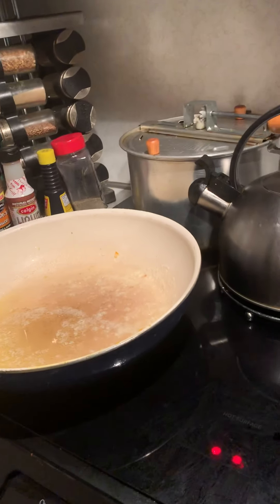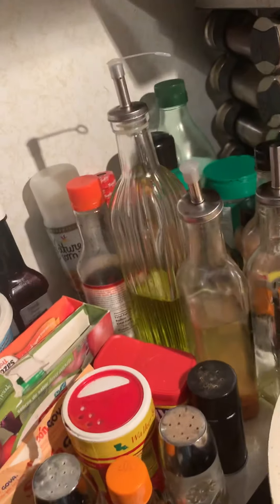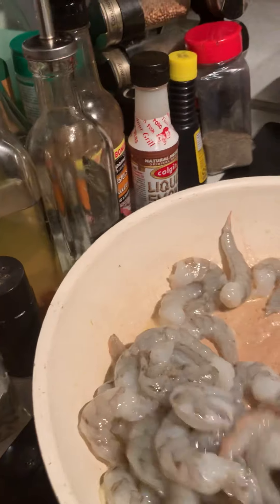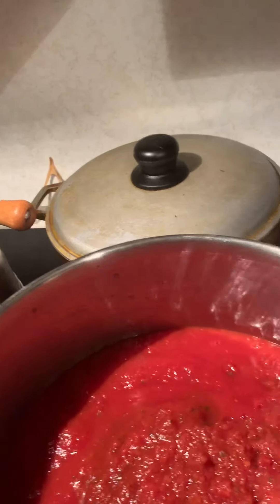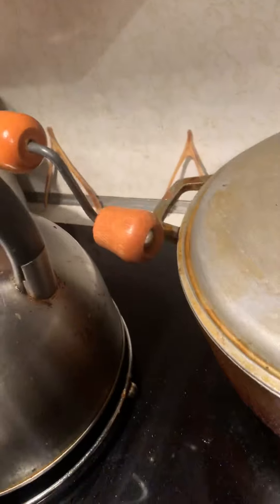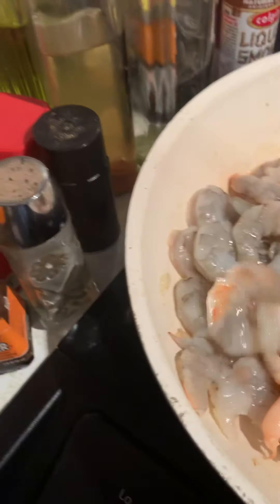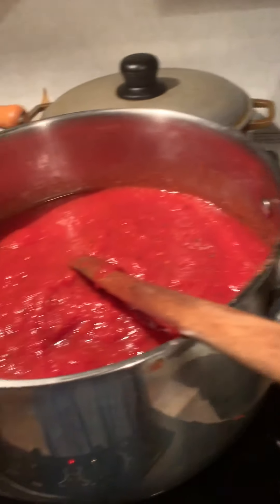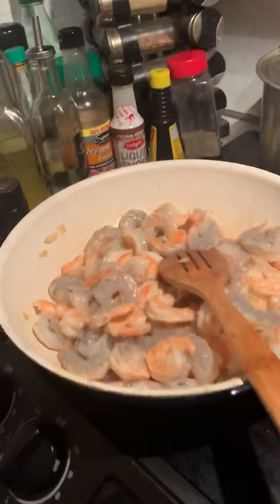Home Made Sauce continuation